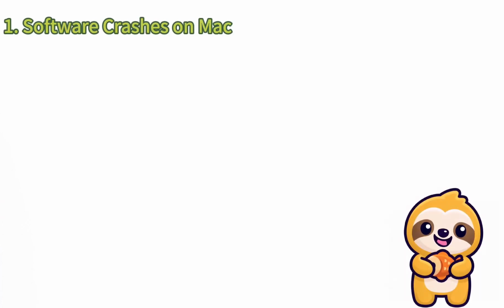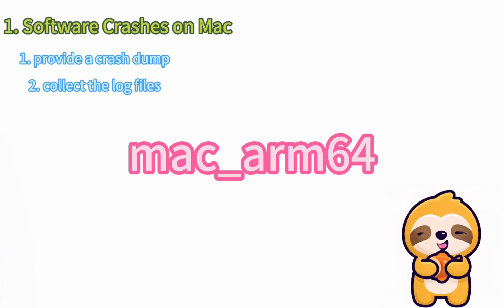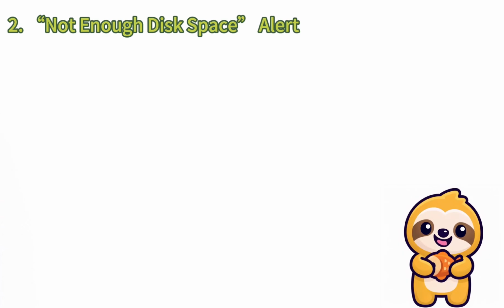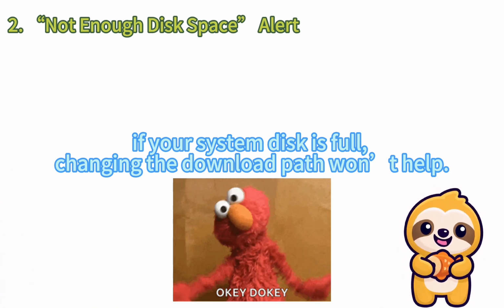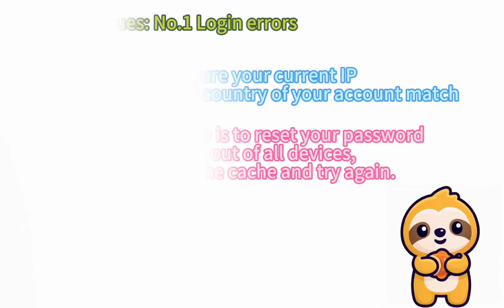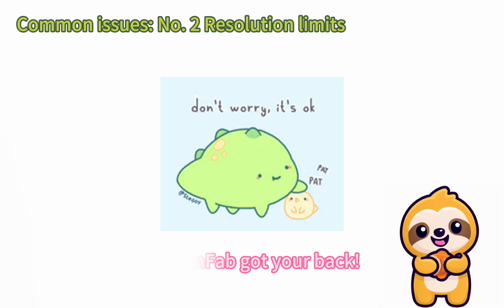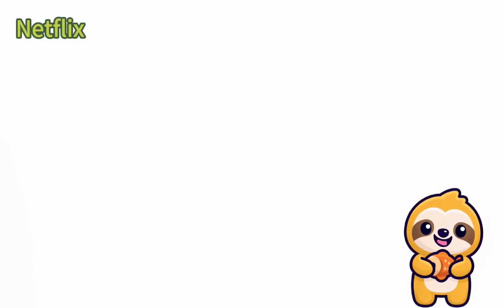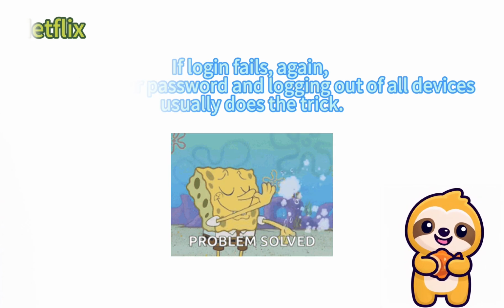StreamFab Not Working? Fix Mac Crashes & Streaming Issues (Netflix, Amazon, Disney+ & More!)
Having trouble with StreamFab on Mac or streaming platforms like Netflix, Amazon Prime, Disney+, Hulu, or Max? This video dives into common issues like Mac M-chip crashes, disk space errors, and platform-specific problems (e.g., Netflix 540P downloads, Amazon video parsing failures). Learn step-by-step fixes, including clearing caches, checking permissions, and updating software. Don’t miss our pro tips to keep StreamFab running smoothly!

💬 Comment your StreamFab issues below, and we’ll help you troubleshoot!